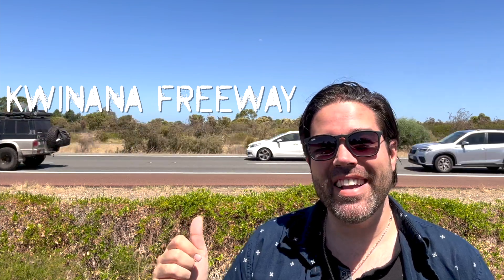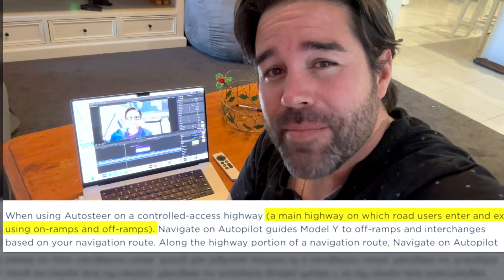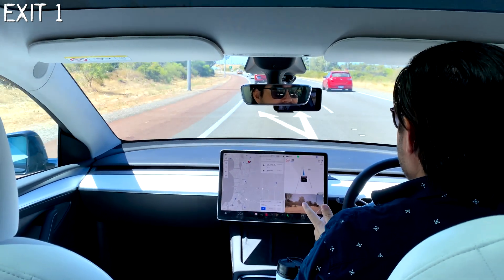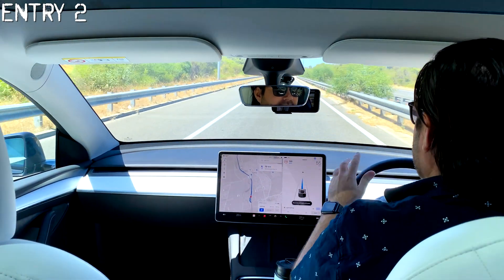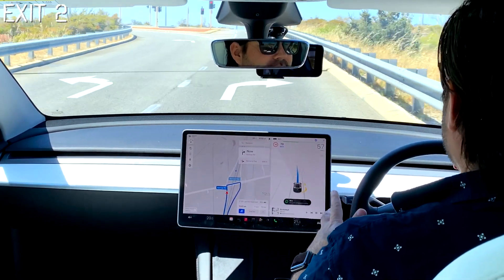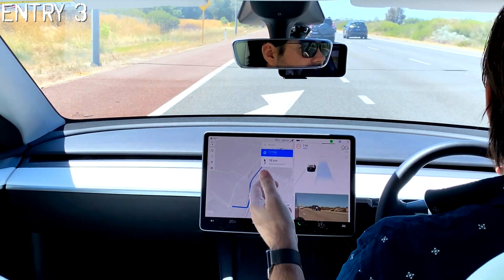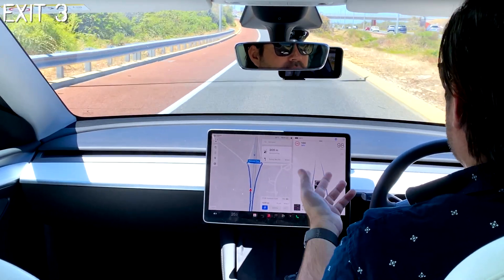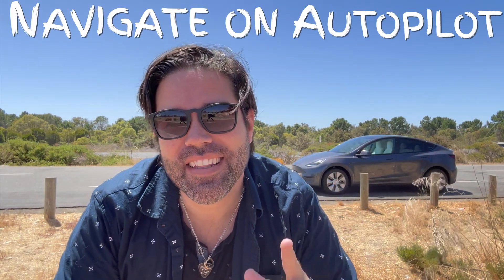Testing Navigate On Autopilot - Tesla Model Y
In this video, you'll get to see my experience using Tesla Navigate On Autopilot.
Finding out if it can actually merge onto freeway successfully without driver intervention

* Entering Freeways
* Exiting Freeways
* Traffic Avoidance

Ordering a Tesla?

My channel brings you relevant, quick bites of information about all things tech, so drop me a comment if there's anything Tesla or tech related that you'd like to see more of.

To see where my band is playing this week or to check out my shorter clips, hop on over and follow me on:

0:00 - What is Navigate on AP?
1:35 - Entering 1
2:07 - Exiting 1
2:57 - Entering 2
3:41 - Exiting 2
4:35 - Entering 3
5:27 - Automatic Overtaking?
5:49 - Exiting 3
6:33 - Entering 4
7:07 - Summary